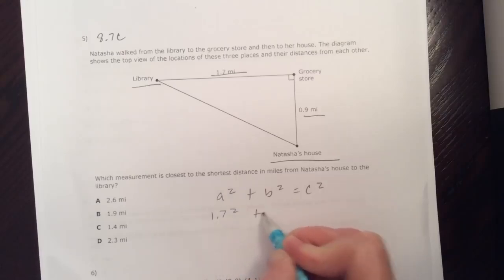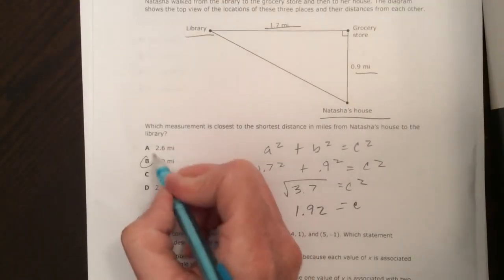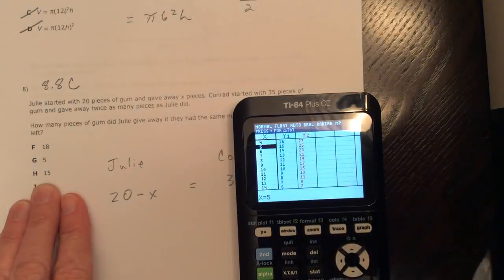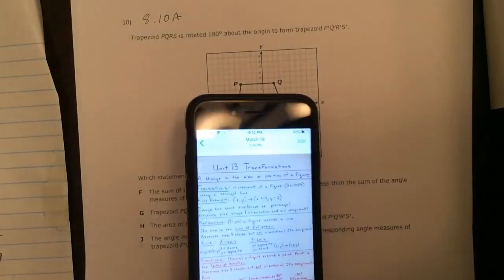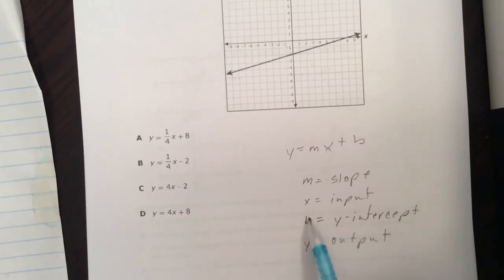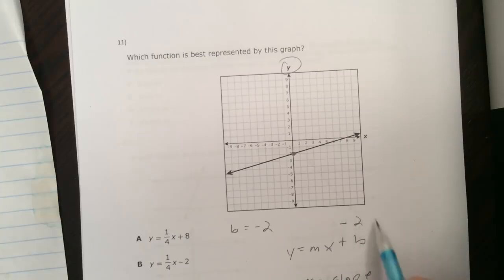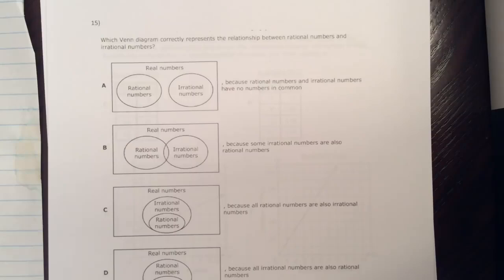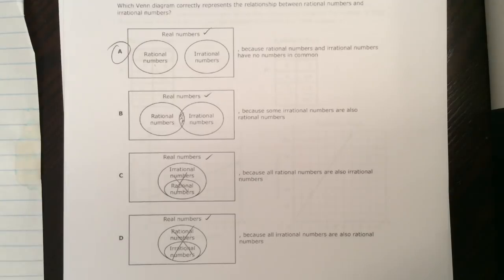2018 8 Math STAAR Test Part 1